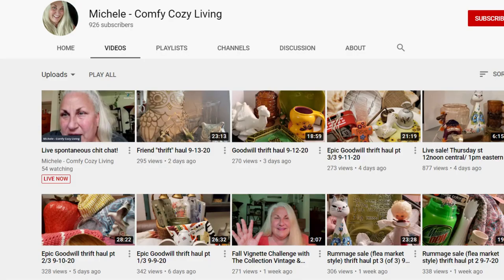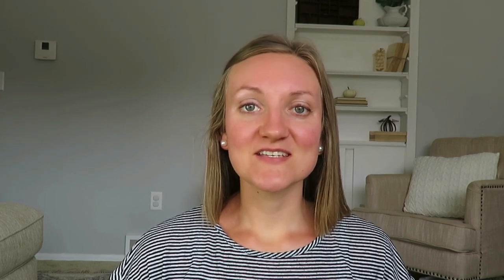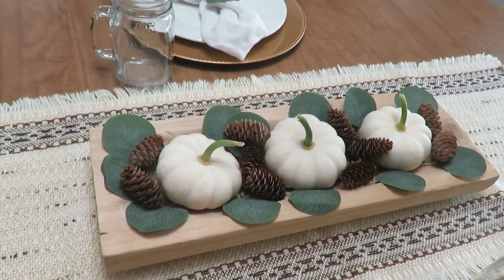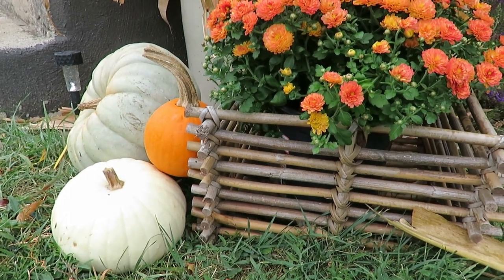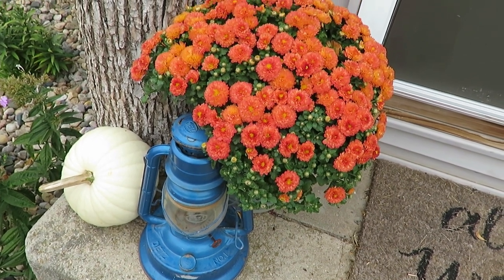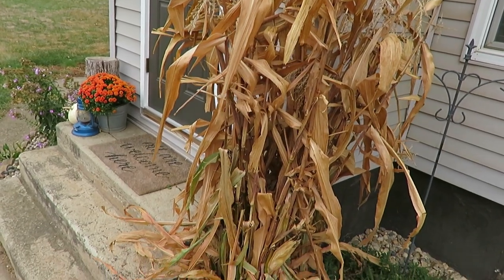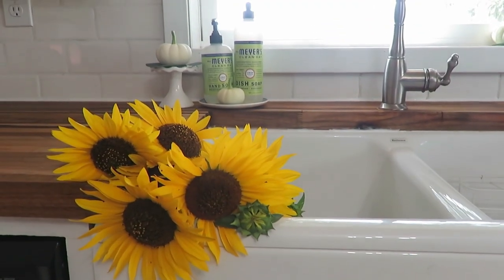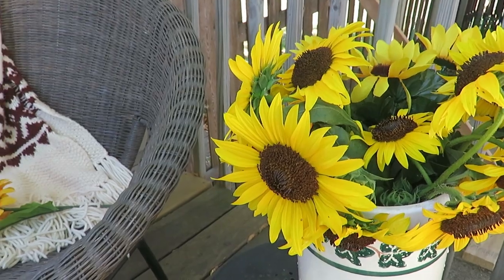Fall Vingettes | decorating three different ways with thrifted decor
Hello everyone.
Today I am sharing three different spaces that I have decorated using thrifted and budget friendly decor.  This is a challenge hosted by Erin and Michele.

200 East Park Ave.